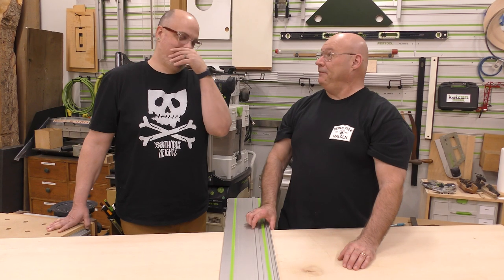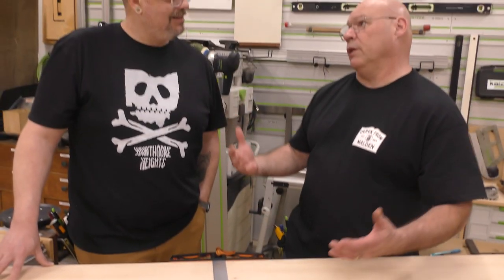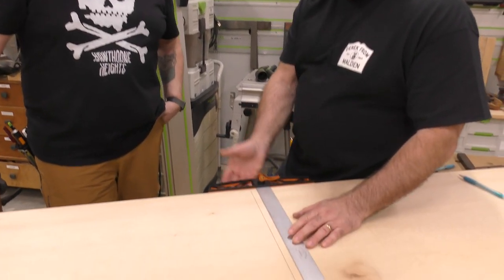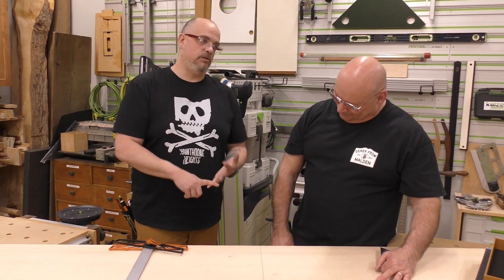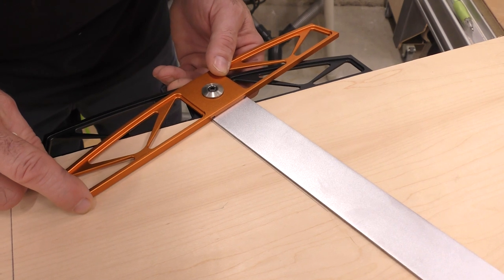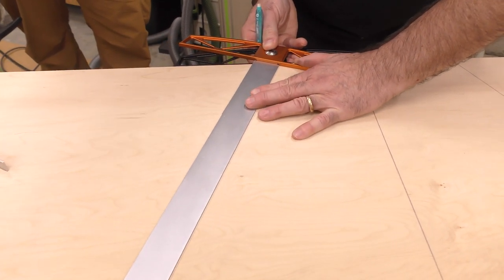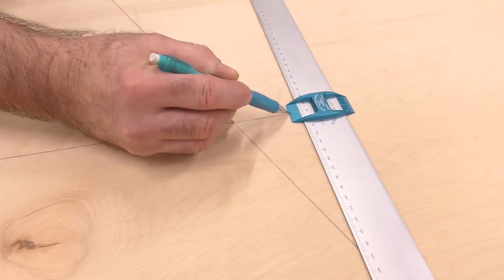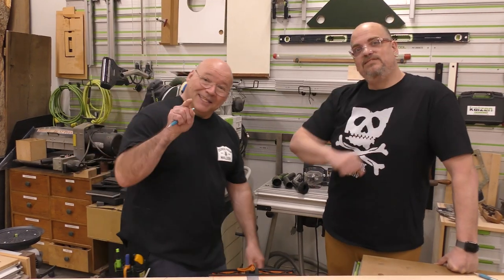Adjustable Square AS-24v3 Overview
Sedge walks through the key features of the AS-24v3 Adjustable Square from Bridge City Tool Works. The AS-24v3 is available in imperial (24-inch) and metric (600 mm) and was great to work with. Layout with the AS-24v3 Adjustable Square was intuitive, repeatable and accurate throughout the layout process.

Key topics covered:
Transferring angles
Repeating angles
AS24v3 Cursors